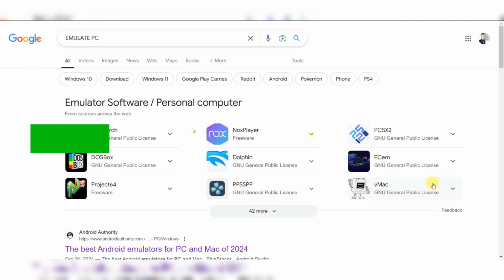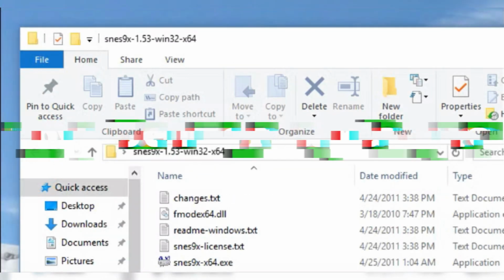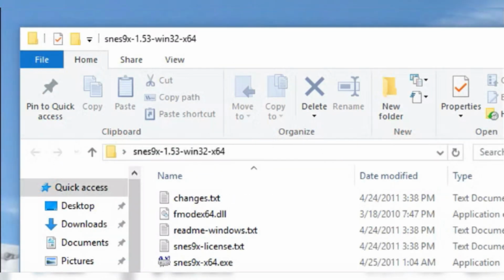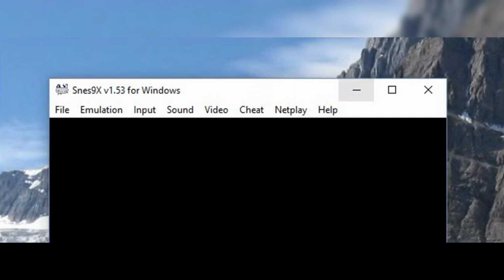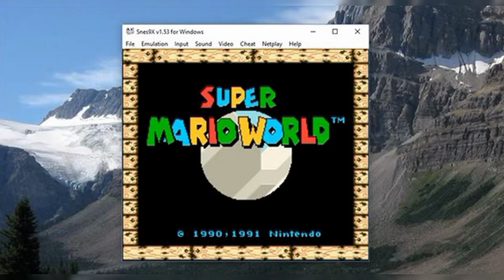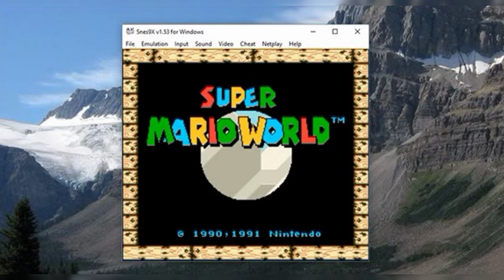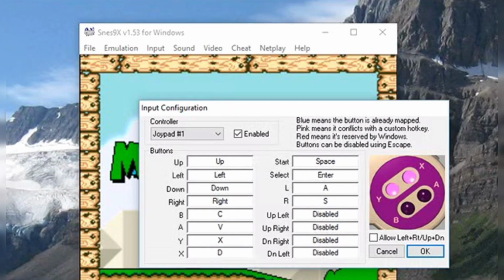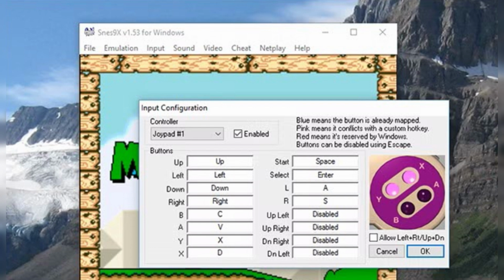How to emulate games on pc (2026) Full Guide!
How to emulate games on pc (2024 / 2025) Full Guide!

In this video, I'll show you How to emulate games on pc